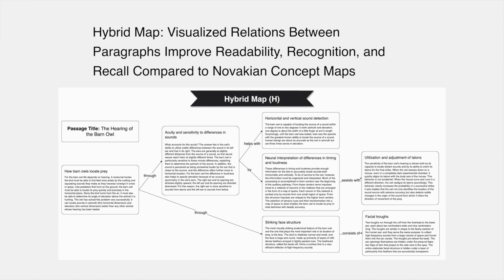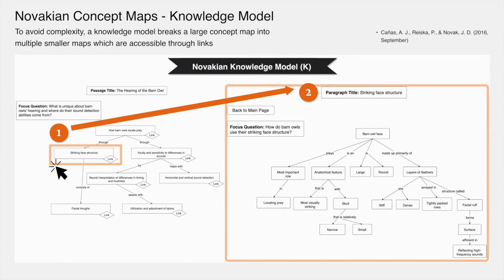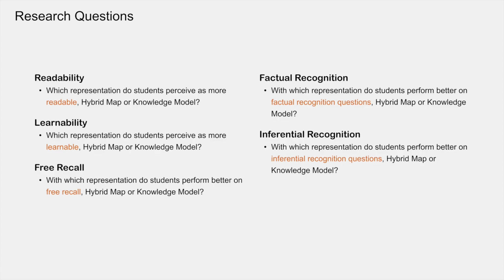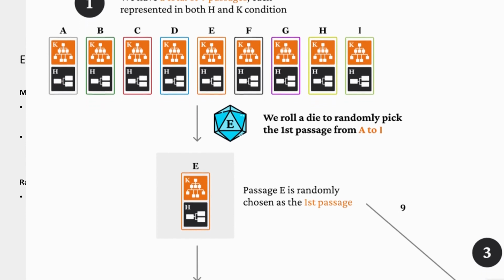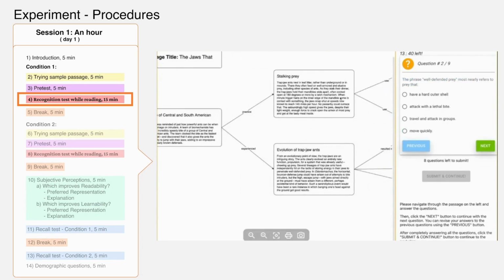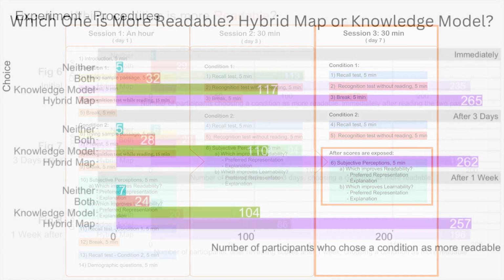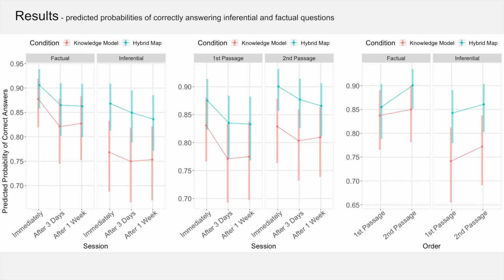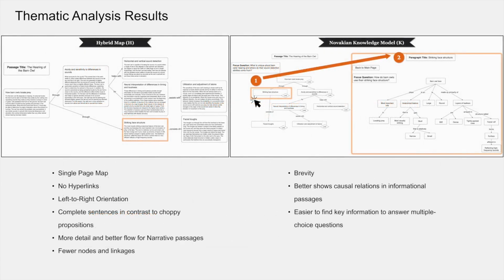Hybrid Map: Visualized Relations Between Paragraphs, Compared to Novakian Concept Maps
Hybrid Map: Visualized Relations Between Paragraphs Improve Readability, Recognition, and Recall Compared to Novakian Concept Maps